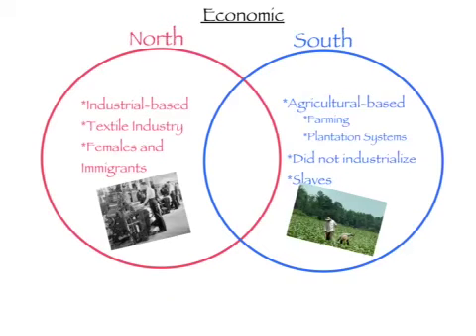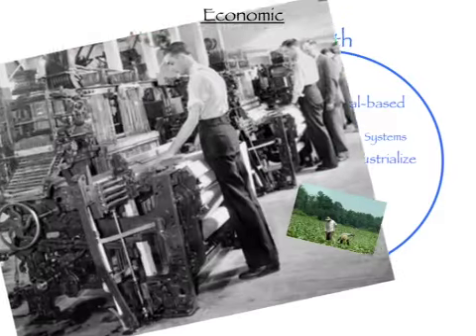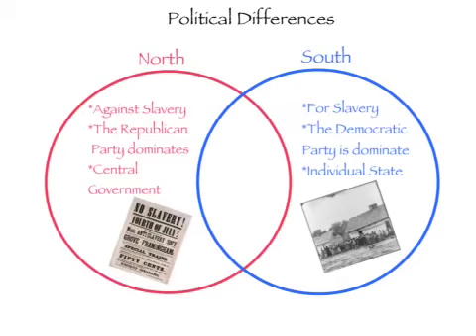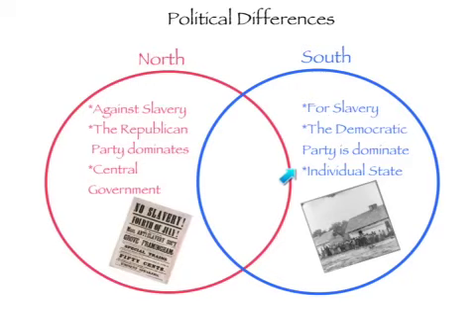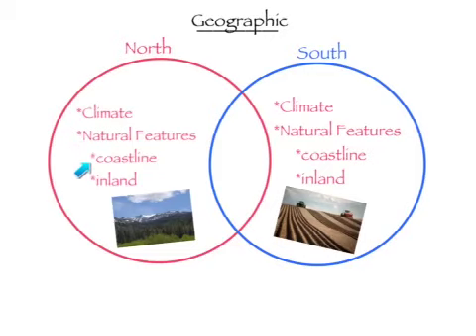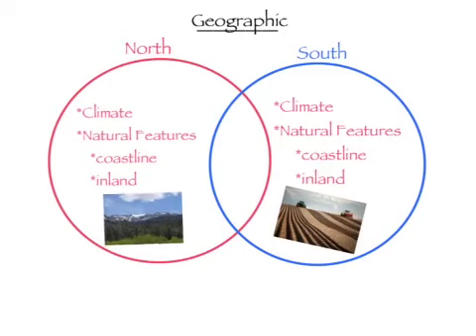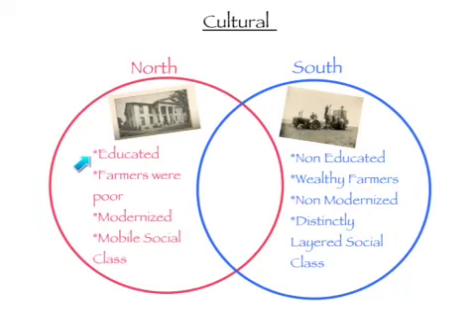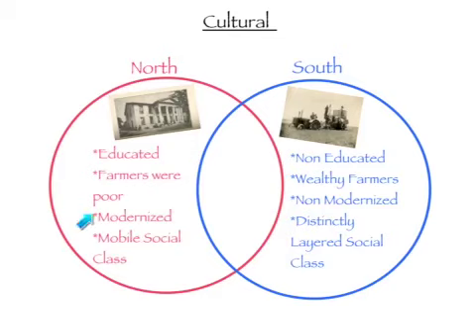Explain everything Craig pd 3